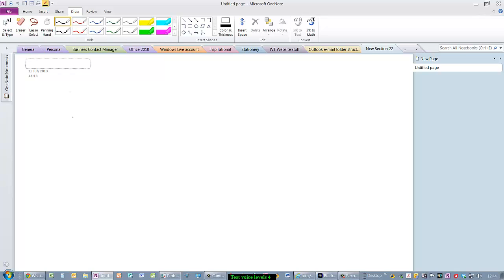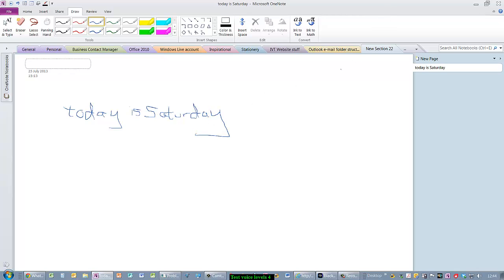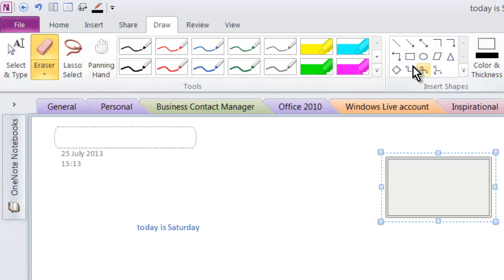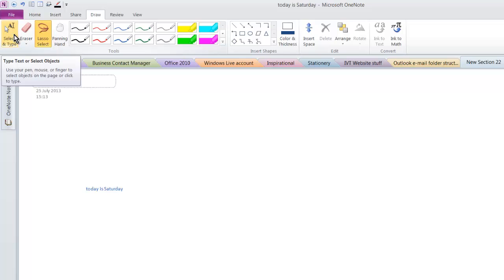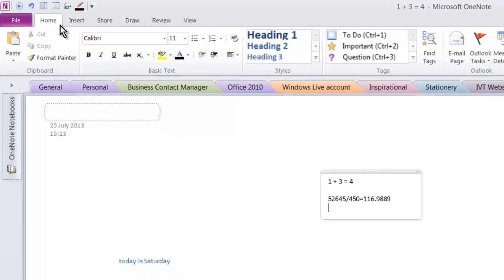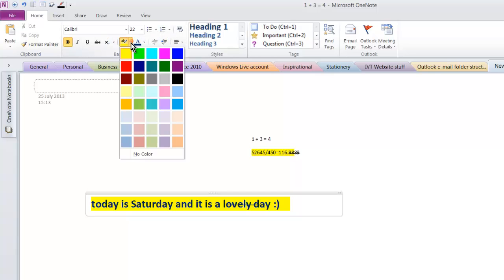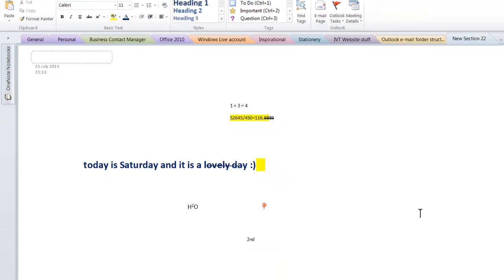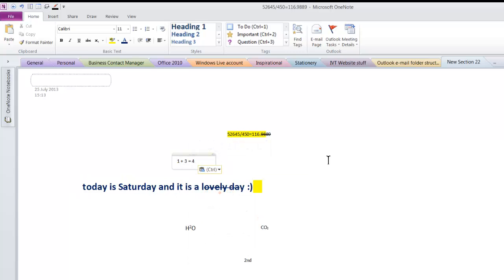Handwriting Recognition in Microsoft OneNote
A run through of some of the features of OneNote including Handwriting recognition and calculations.

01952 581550